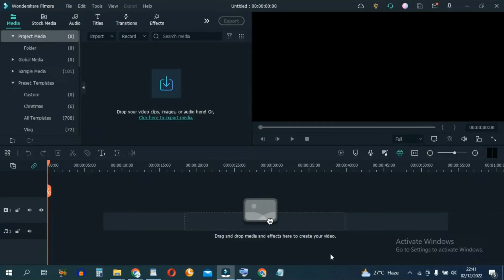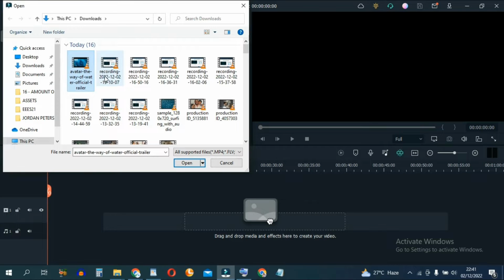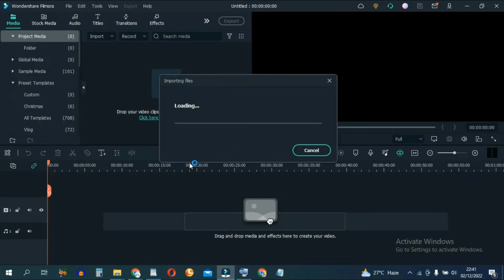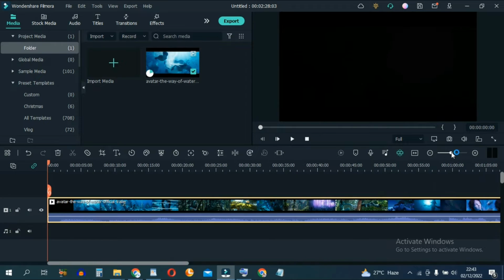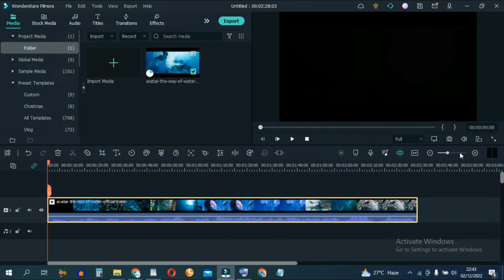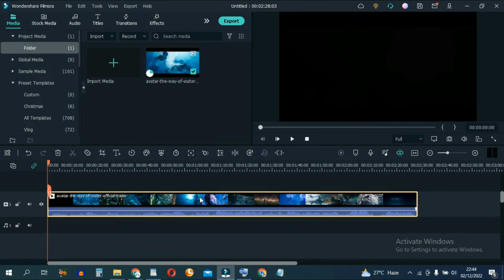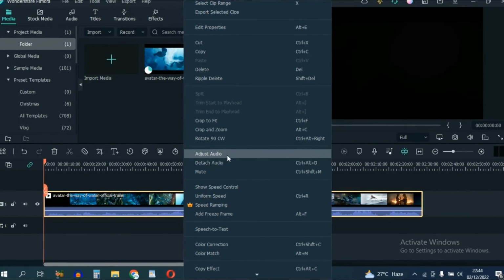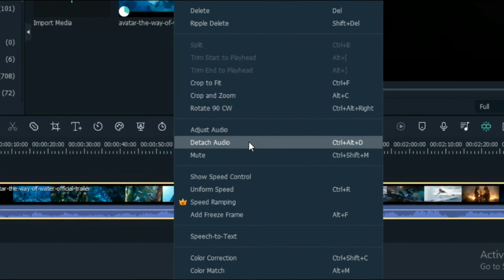How to DETACH Audio From VIDEO In Filmora 11 On Windows PC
filmora . wondershare filmora . video editing . filmora go . filmora mobile . filmora 9 . video . videos . premiere pro . video short . video tutorial . video editor . software . software developer . final cut . final cut pro . detach audio . youtube . youtubers . grow channel . grow your channel

SHOUT-OUT TO THESE CHANNELS:

Tony Teaches Tech . Adam Enfroy . African Giants . Daniels Hustle . Income School . Katie Grazer . Buildapreneur . Live Blogger . Skills Factory . Shruti Pangtey . Systeme io . Email Marketing . Blogging . Blogging Tips . Automation . YouTube . YouTube Tutorials. YouTube Automation . Jesse Cunningham . Julian Goldie . Julian Goldie SEO . Ahrefs . The Social Guide . David Utke . MAFTI . How To 1 Minute . Create A Pro Website . Tyler Moore . Web Hosting . Cloud Hosting . Charlie Chang . Rino De Boer . Free Code Camp . HTML . JavaScript . CSS . Bootstrap . HTML Tutorial . JavaScript Tutorial . CSS Tutorial . Bootstrap Tutorial . WebYoda . IdeaSpot . Skillot . Ferdy Korpershoek . CodeWithHarry . HTML Code . Tools Website . Widget . Elfsight . Tyler Talks . Blogger Widgets . Wordpress Plugins . Think Media . Neil Patel . Authority Hackers . Nakisha . Howfinity . Glowithgia . Anastasia Blogger . Heather Farris . Brian Dean . Nathan Gotch

Fireship . Simplilearn . TLDR Business . Matt Wolfe . Open AI . ChatGPT . Undecided With Matt Ferrell . TRT World . TechLinked . TheAIGRID . AI News . The AI Advantage . GTP4o . GPT3 . GPT-4 . Claude . Claude AI . Digital Marketing . Wes Roth . AI Uncovered . Futurepedia . MattVidPro AI . ElevenLabs . Leonardo AI . PlayHT . Text To Speech . Text To Speech AI . AI Automation Labs . Website Learners . ThioJoe . Alden Adison . Kevin Stratvert . Youri Van Hofwegen . Smart Money Tactics. Invideo . Invideo AI . Planet AI . Leonardo AI . Canva . Canva Pro .